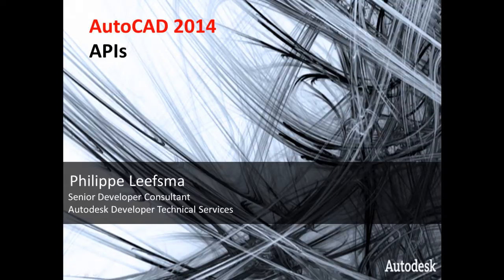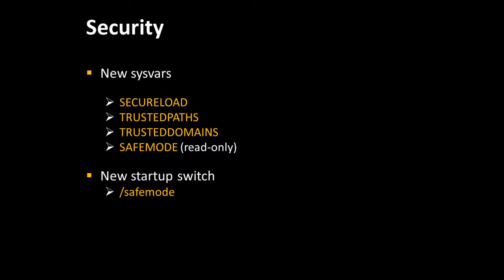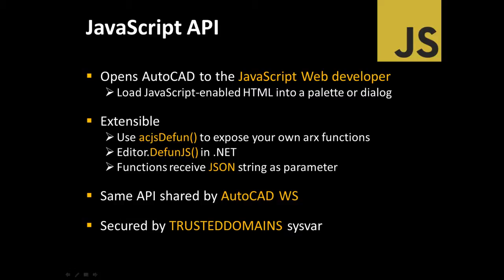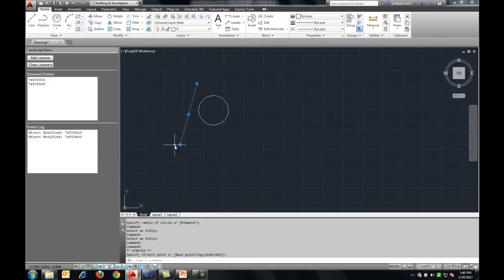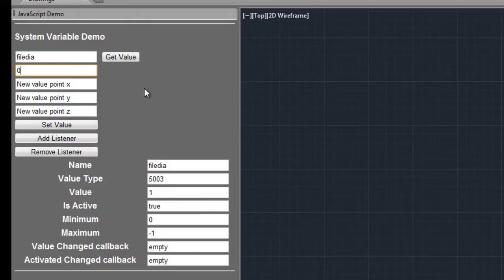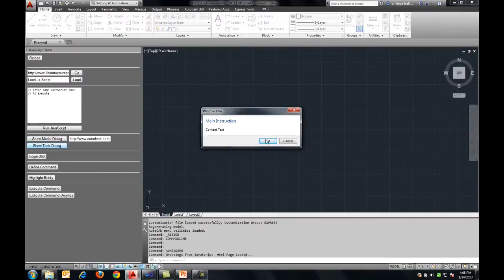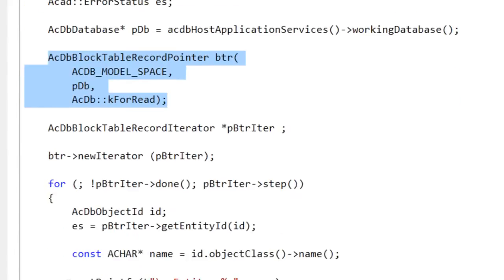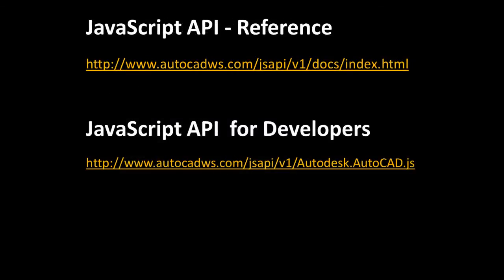AutoCAD 2014 - New APIs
Our ADN Developer Days presentation on the new APIs in AutoCAD 2014. Additional information and sample code is available Recording by Philippe Leefsma.